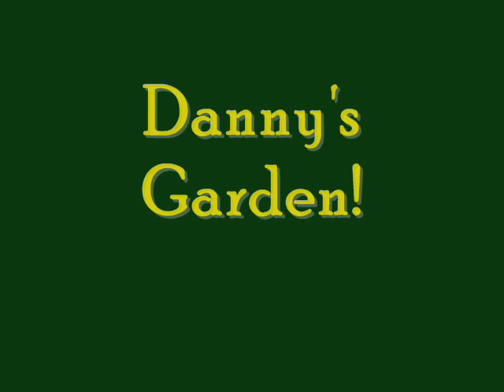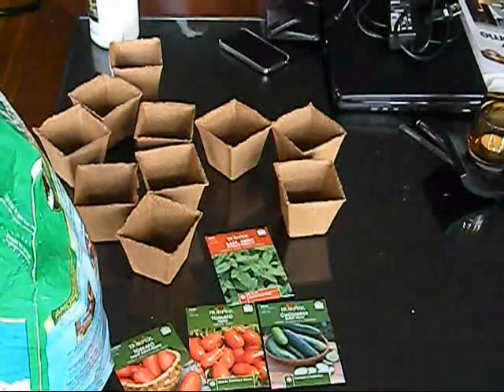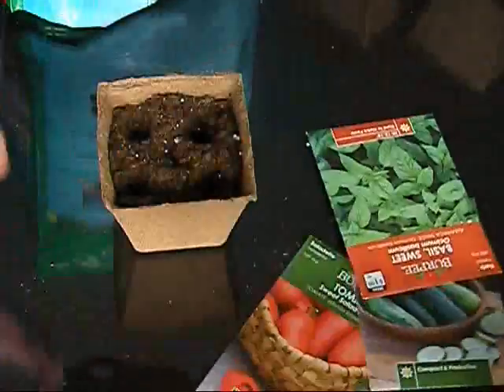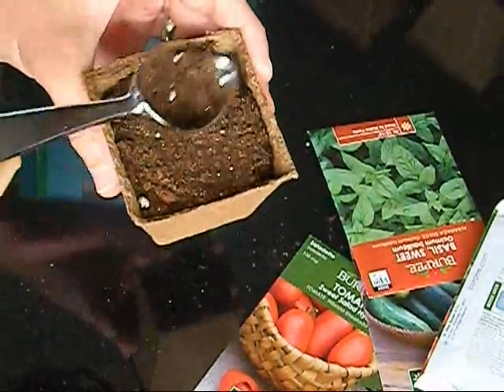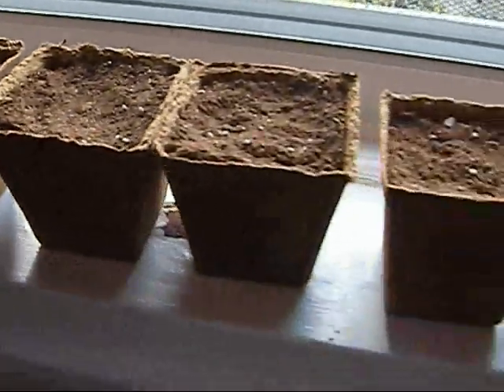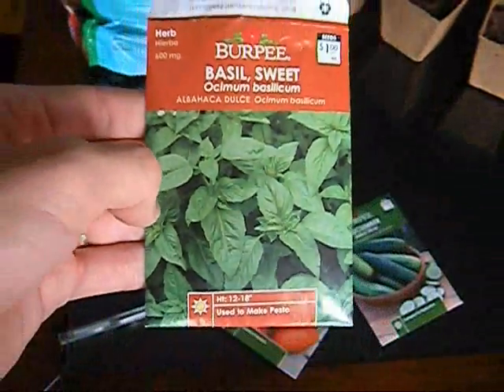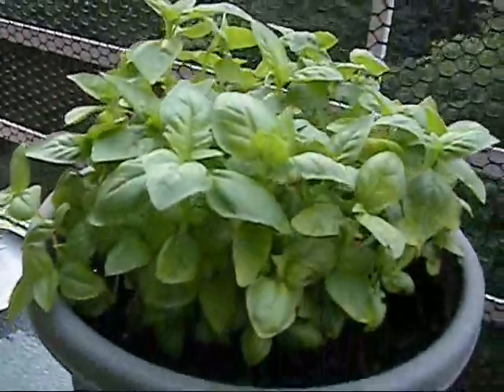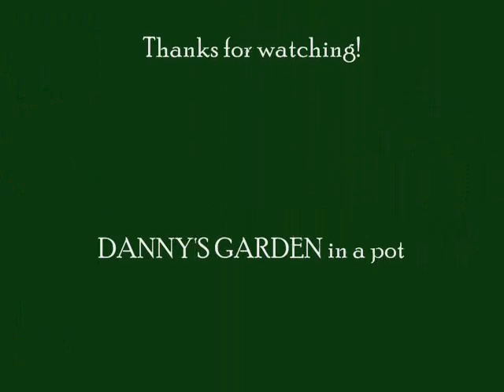Danny's Garden in a pot